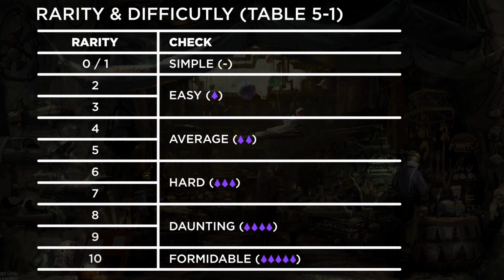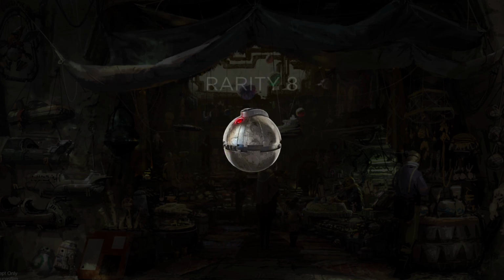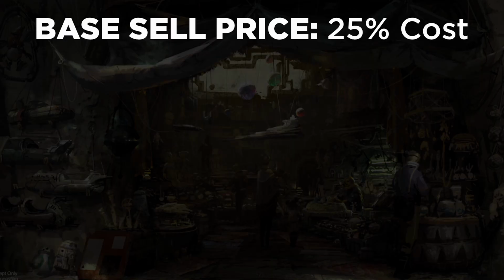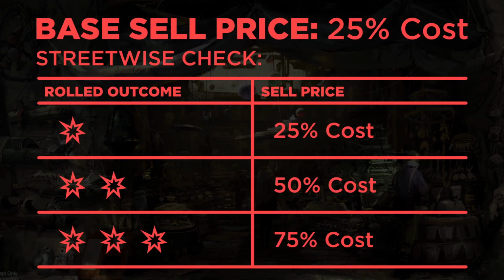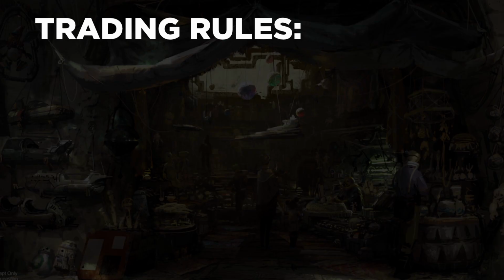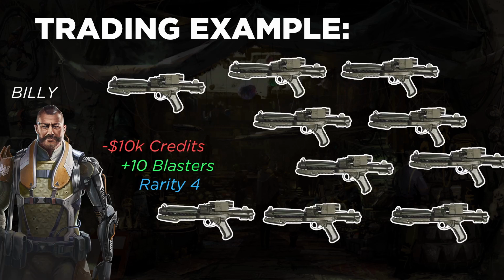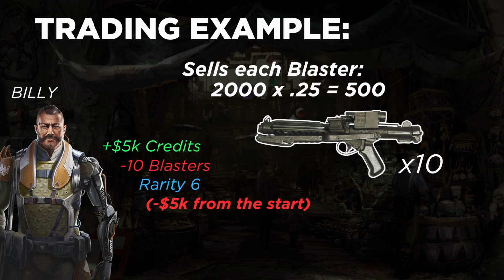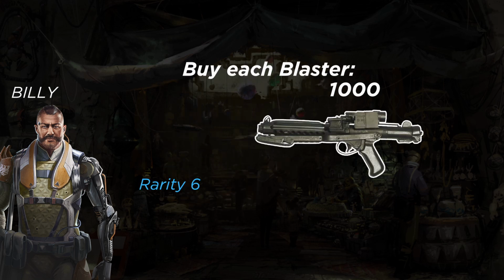A Complete Guide to Buying and Selling in Star Wars RPG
The Economy in Star Wars RPG is no longer complicated! This video just made Buying, Selling, and Trading super easy to understand! Chapter 5 of our Beginner's Guide Series starts here!

Time Stamps:
00:00 - Hello There
00:34 - The Economy
01:31 - Rarity / Buying
02:55 - The Black Market
03:31 - Selling
04:09 - Trading
05:35 -  Important Note